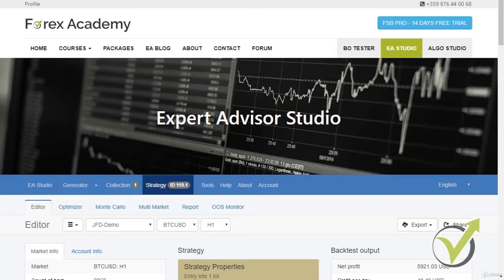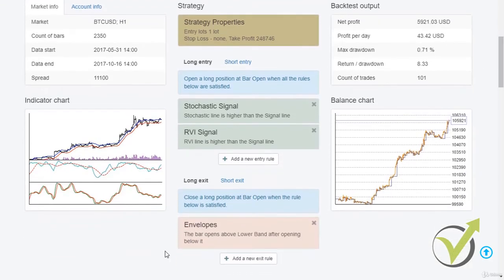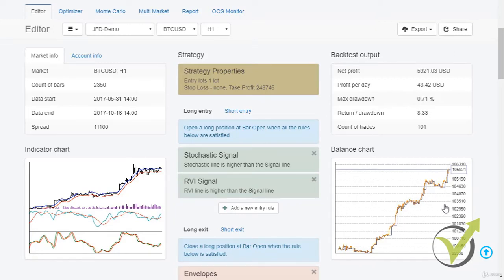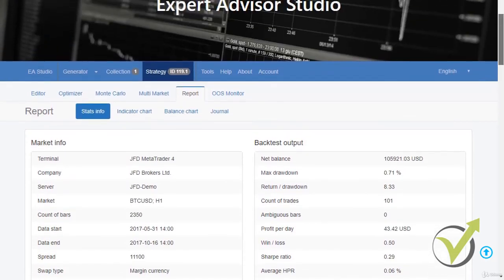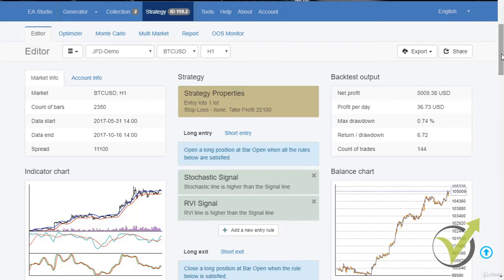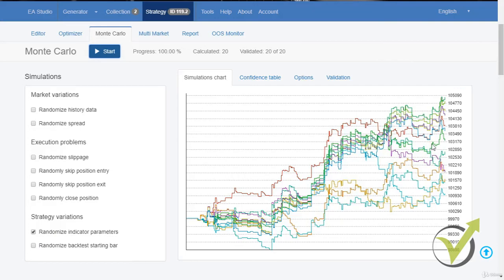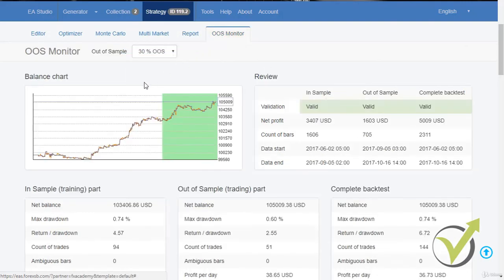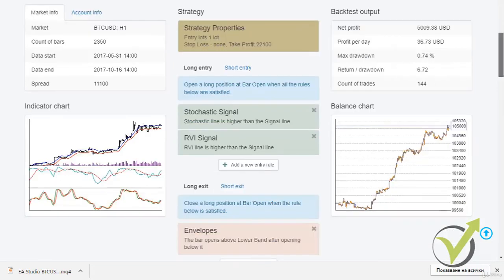3 What Robot do we use